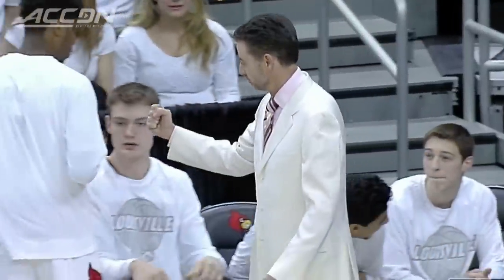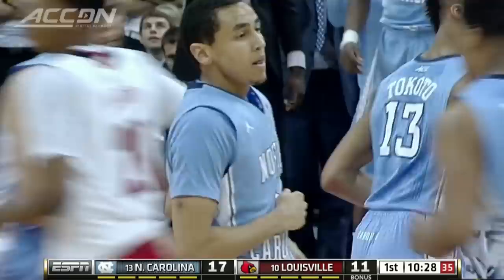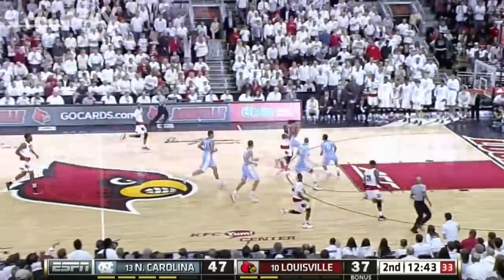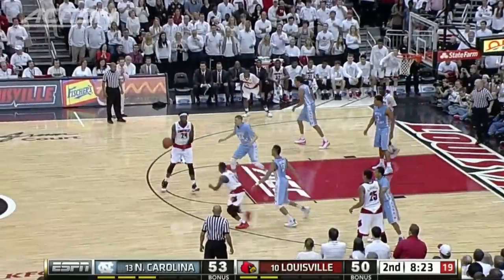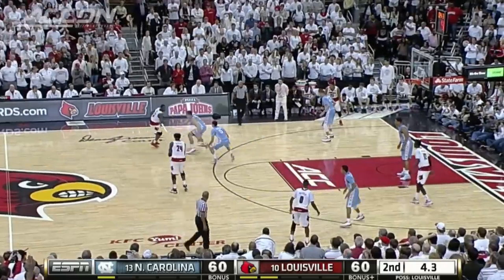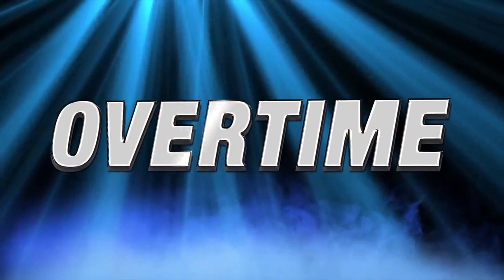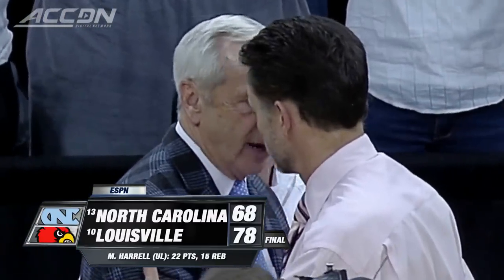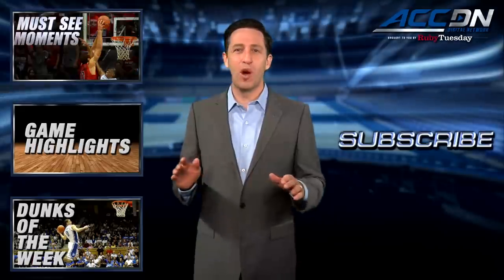North Carolina vs Louisville | 2014-15 ACC Men's Basketball Highlights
#10 Louisville came back from an 18-point second half deficit to take down #13 North Carolina 78-68 in overtime. Montrezl Harrell was huge for the Cardinals, scoring 22 points and grabbing 15 rebounds in the victory. Marcus Paige led the Tar Heels with 15 points.